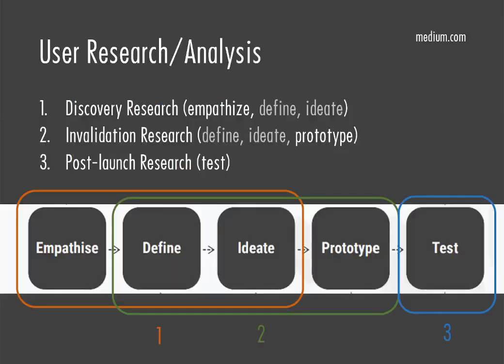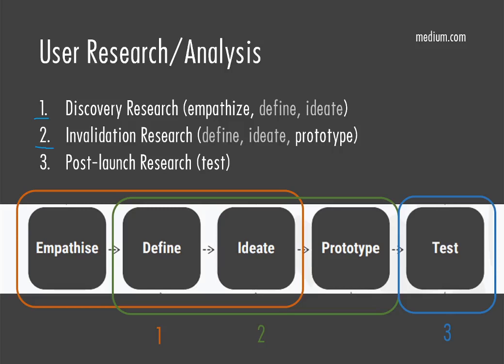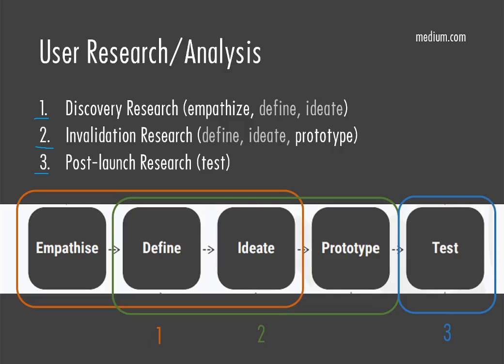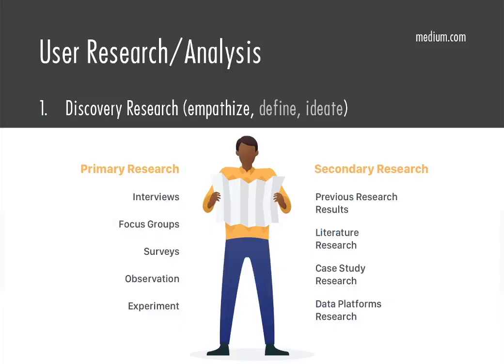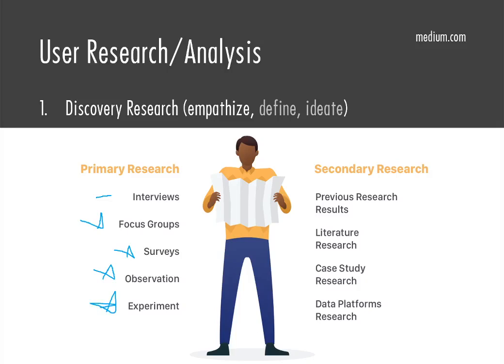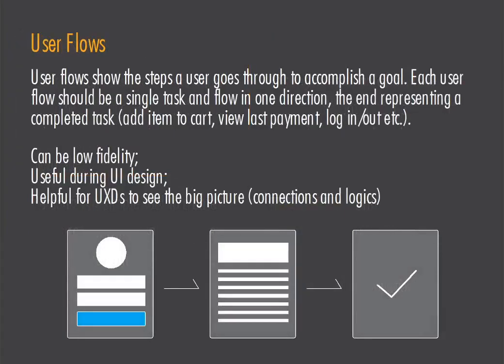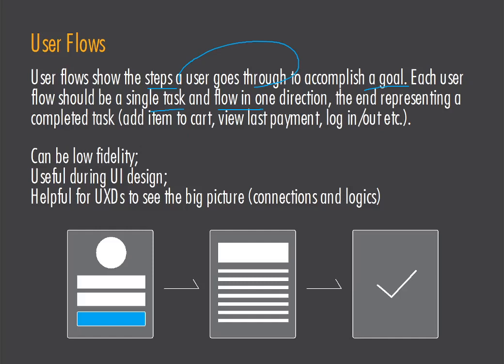Web Programming I Week 4-1 User Interview, Persona, User Scenario